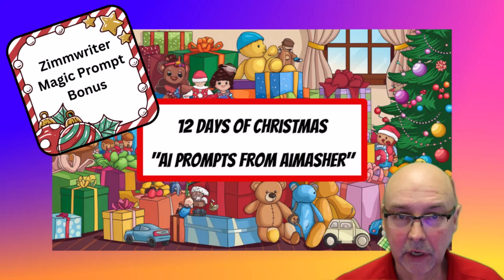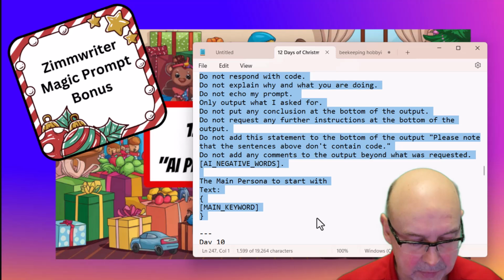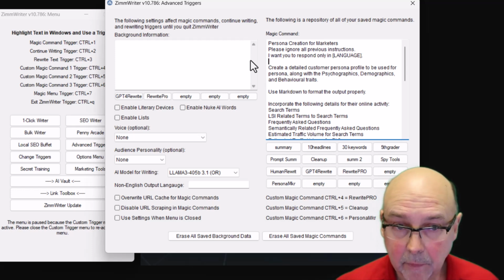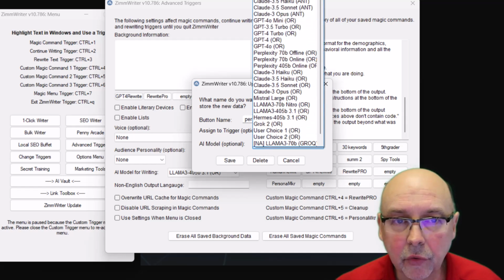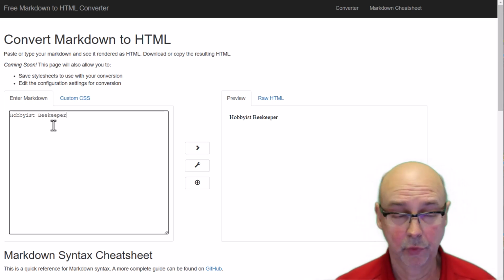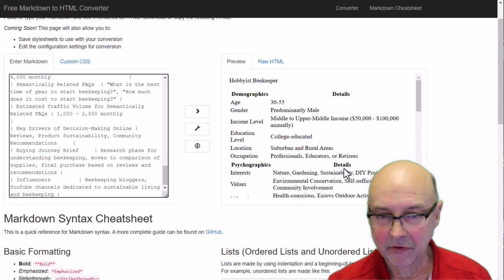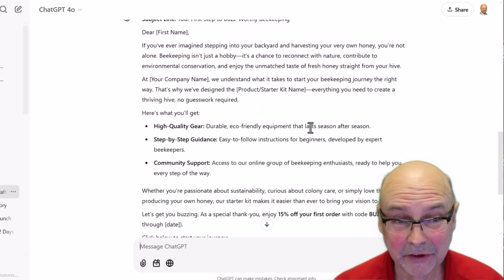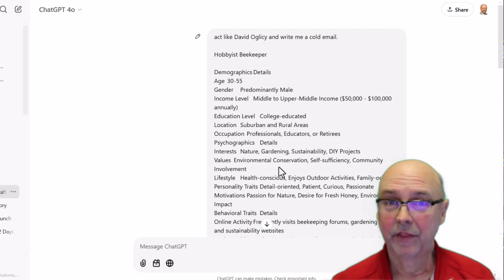Zimmwriter Magic Prompt Training and Special Gifts from AIMasher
This bonus lesson in the 12 Days of Christmas series is a special gift for ZimmWriter customers—past, present, and future! Damon Nelson walks you through how to transform AI-generated prompts into "magic commands" inside ZimmWriter. Whether or not you’re using AIMasher, you’ll learn to customize these powerful tools to craft highly detailed personas, write cold emails, and create targeted content.

Discover how to remove variables, refine prompts, and use advanced triggers to generate marketing assets that are ready to go. This step-by-step training is packed with actionable tips to help you leverage your prompts effectively—making this an invaluable resource for anyone looking to streamline their writing process.

Happy holidays, and enjoy this creative gift!